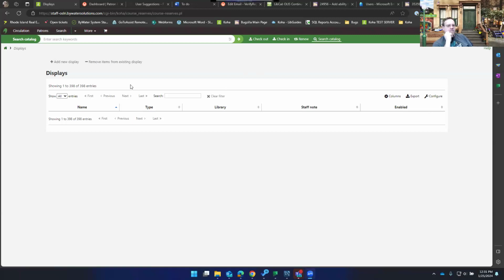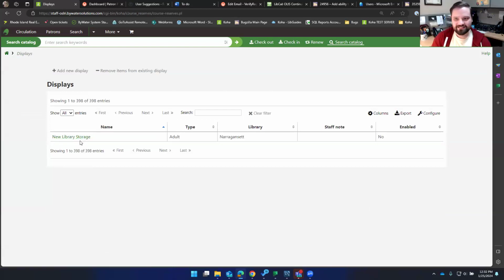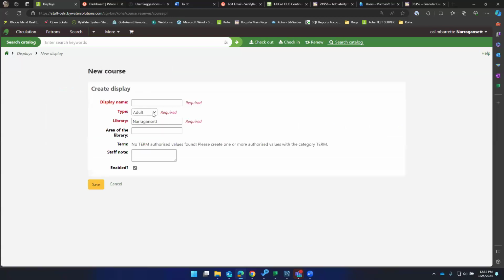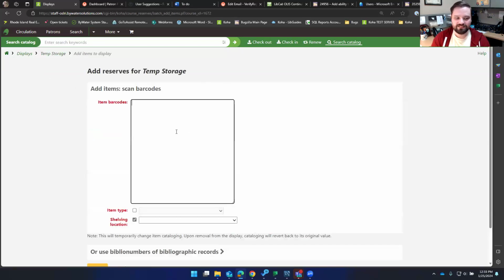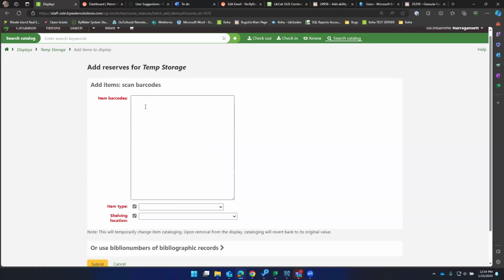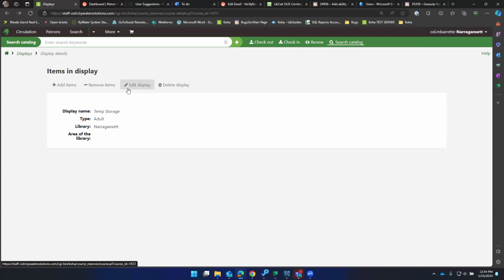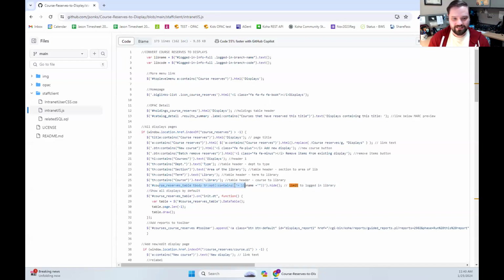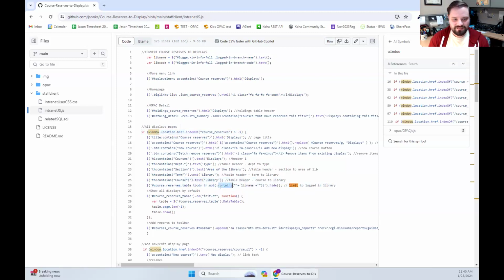Consortia Special Interest Group - 01/25/2024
00:18:26 Mike - Ocean State Libraries: I know CLAMS has been experiencing slowness with Koha. Is anyone else affected by ByWater's performance issues with their hosting provider?  We're experiencing slowness with checking in and checking out pretty consistently every day beginning around 10:30am ET and lasting for about 30 min to an hour.
00:19:28 Mike - Ocean State Libraries: Thank you!
00:21:37 Jason - SEKLS
00:24:41 Jason - SEKLS
00:25:13 Chanel Wheeler - Yavapai Library Network: +100!
00:27:56 Michelle - CLAMS Library Network
00:30:46 Mike - Ocean State Libraries: I batch modify them to a N4L status of Storage
00:30:51 Mike - Ocean State Libraries: LOL yup
00:38:47 Michelle - CLAMS Library Network: That's what we do but our libraries didn't like they could see all libraries at the same time. I am so happy you brought this up, thanks!
00:42:03 Mike - Ocean State Libraries: Michelle, if you open a ticket, just ask Lucas or Nick if they can add the jQuery to limit the Displays or "Courses" to the logged-in library.
00:42:19 Michelle - CLAMS Library Network: Replying to "Michelle, if you ope..."

will do, thanks!
00:42:30 Mike - Ocean State Libraries: I think there is a bug for that
00:42:40 Jason - SEKLS: Here's the big nasty code
00:43:08 Michelle - CLAMS Library Network: Reacted to "Here's the big nasty..." with 👍
00:43:29 Mike - Ocean State Libraries: Oh nice!!!
00:47:37 Miranda Nero (OSL): "There's a bug for that" is the new "There's an app for that"
00:47:49 Michelle - CLAMS Library Network: Reacted to ""There's a bug for t..." with 😆
00:49:28 Jason - SEKLS: On Display module bug
00:49:47 Mike - Ocean State Libraries: Reacted to ""There's a bug for t..." with 😂
00:50:24 Jason - SEKLS
00:53:32 Miranda Nero (OSL): This happens to me all the time with non-circulating items coming to me for original cataloging
00:58:29 Mike - Ocean State Libraries: Yes i think so
00:59:47 Mike - Ocean State Libraries: I'm gonna give it a try!
01:01:00 Mike - Ocean State Libraries: Yup, it does affect already-suspended holds...
01:01:06 Michelle - CLAMS Library Network: Reacted to "Yup, it does affect ..." with 👍
01:02:02 Jason - SEKLS: Cancel hold bug
01:04:24 Jason - SEKLS
01:05:58 Jess B: Thanks Jason!
01:06:03 Mike - Ocean State Libraries: Thanks!